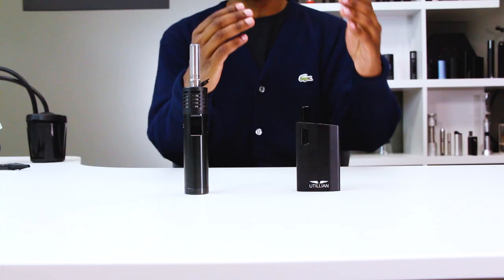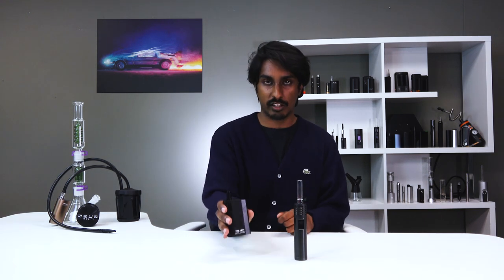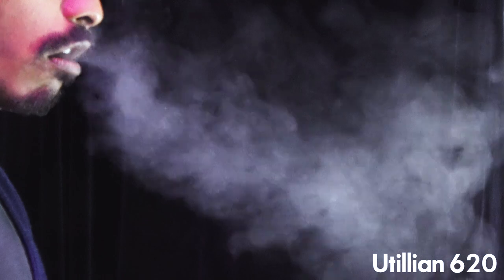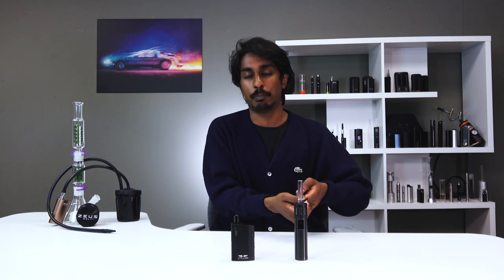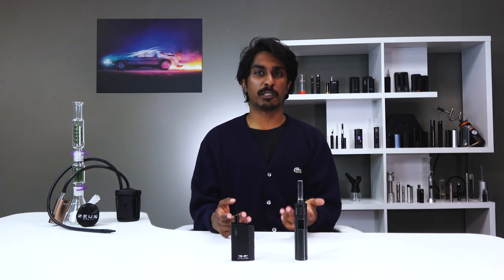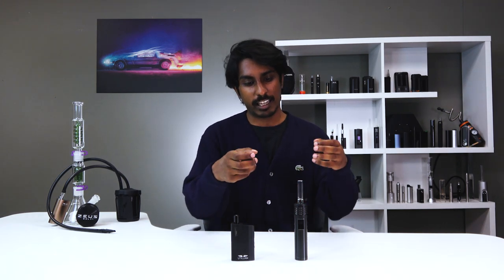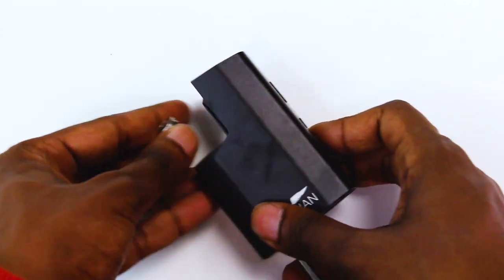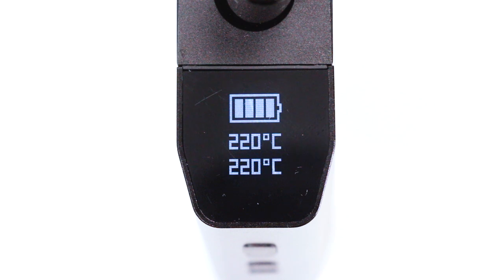Arizer Air Max vs Utillian 620 Comparison Review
TVAPE shows you a comparison review of the Arizer Air Max vs the Utillian 620, with an analysis of which vaporizer is the best choice!

Intro - 0:00
Build Quality - 0:10
Vapor Quality - 1:05
Poster Giveaway! - 2:39
Ease of Use - 3:04
Menu System - 3:47
Battery Life - 4:32
Discreetness - 5:28
Conclusion - 6:20
Outro - 7:06

Linked in: TVAPE

You’ve made it to the bottom of the description! Comment with who you think wins the fight!